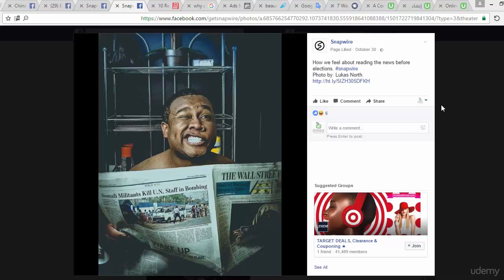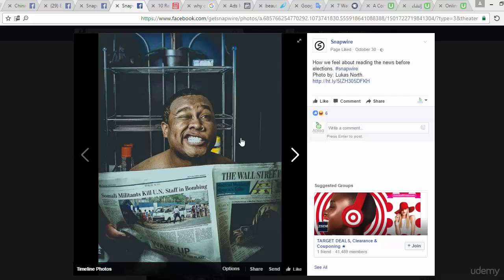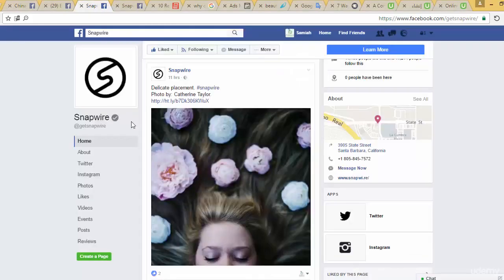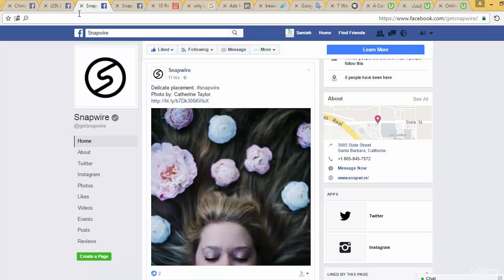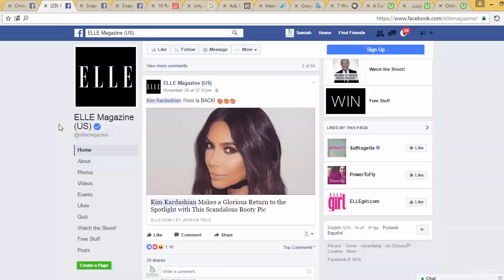8 Way 1 Always Show Faces | Facebook Marketing | AZ Softwarehouse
We will teach you our experiances of IT Solutions of different fields like Web Developmant,Wordpress Website Tuturials,Graphic Designing,Programming And Social Marketing.8 Way 1 Always Show Faces  | Facebook Marketing | AZ Softwarehouse,facebook marketing,
facebook marketing partners,
facebook a marketing,
facebook marketing business,
facebook marketing campaign,
facebook e marketing,
email facebook marketing,